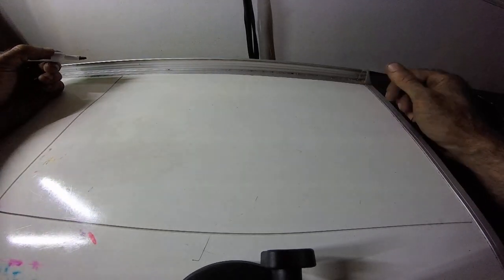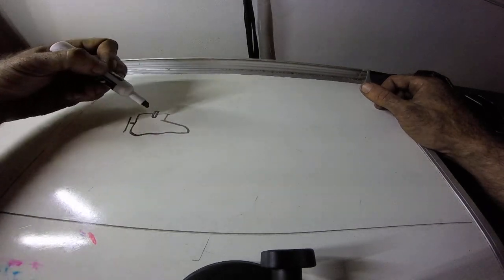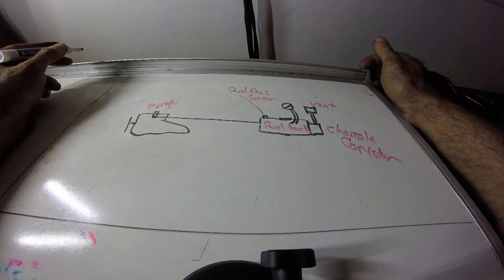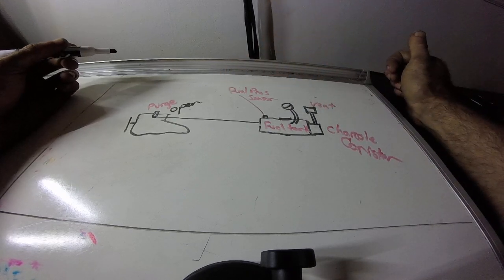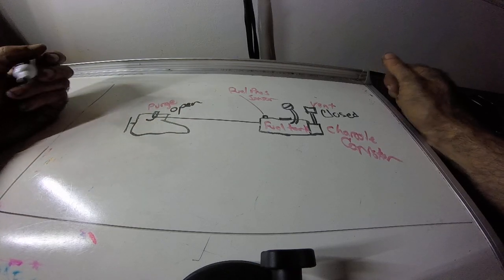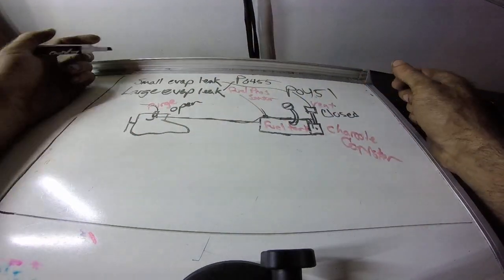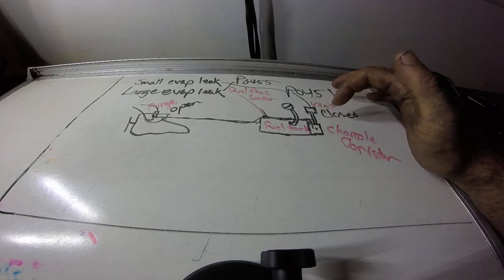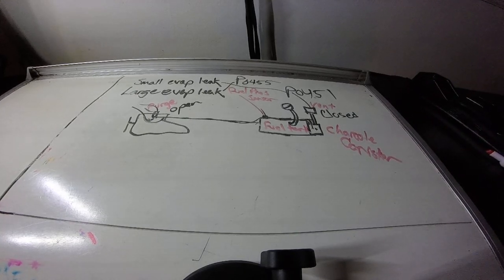How Does A Purge System Work- The basics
just an explanation of how the EVAP systems works on a car